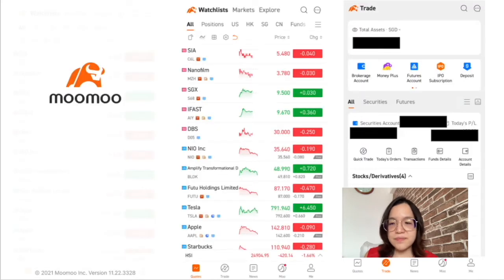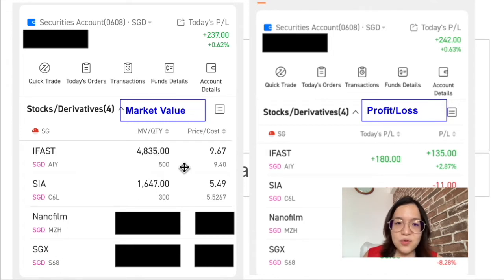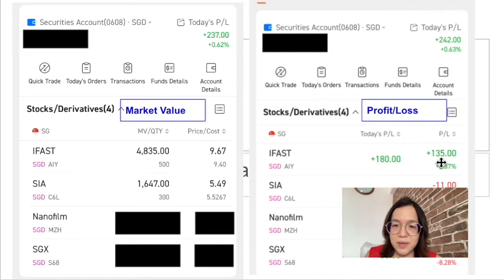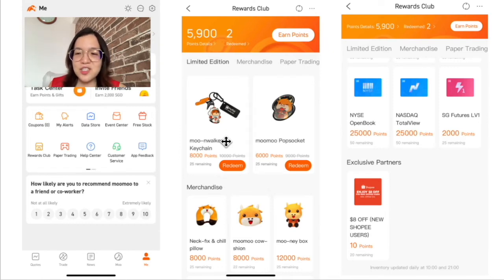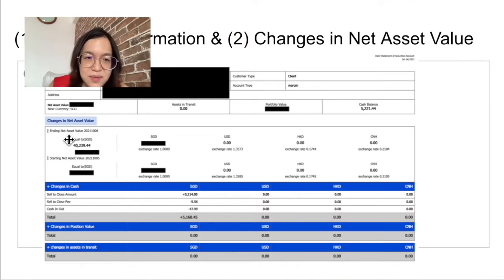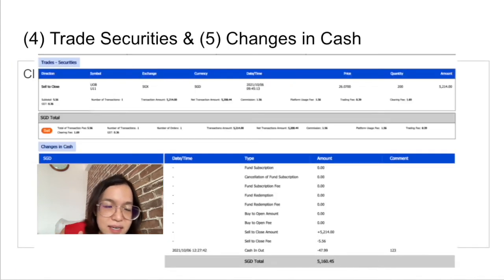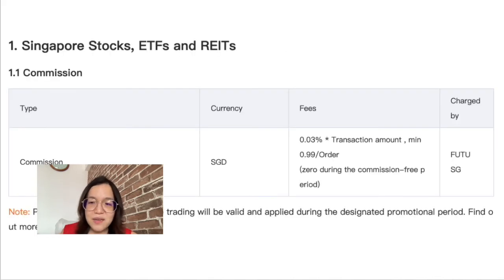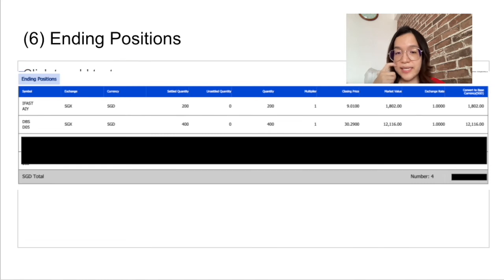How much are you paying to trade on the Moomoo trading app in Singapore?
In this video, I talked about some new updates to the Moomoo trading app in Singapore. I also covered on the daily statement issued by Moomoo and how much they are charging us every time we trade on the platform itself.

I talked about the 6 components listed on the daily statement which is emailed to us on a daily basis, after the market closes. The fees charged by the app can be broken down into 4 components: Commission, platform, trading and clearing fees.

00:00 Trading on Moomoo
00:58 Moomoo trading app new updates
02:19 Find out the profits or losses for each stock you own
06:29 New Moomoo rewards
07:49 Daily statement from Moomoo
10:28 Moomoo trading fees

►MY DIGITAL ART STORE ON ETSY

Hi! My name is Deenise and I started Deenise Glitz, a travel and lifestyle blog since 2010. I started this YouTube Channel, Deenise Glitz TV to document my personal life stories and learning experiences. Whether you are here to find out more about me or learn from my life experiences, I hope you will be inspired and take away a thing or two.